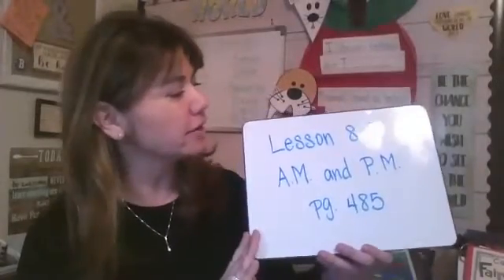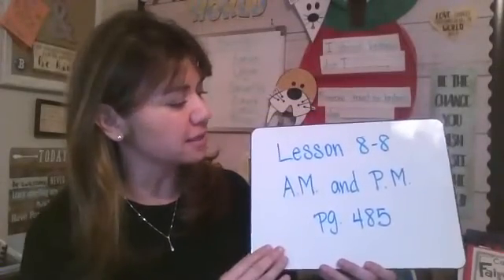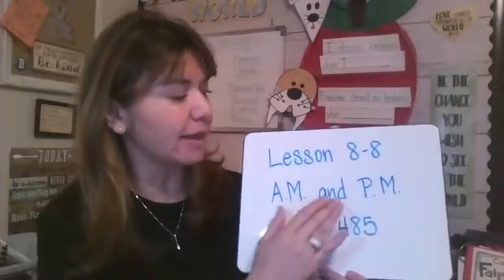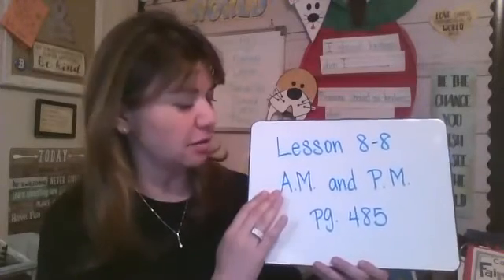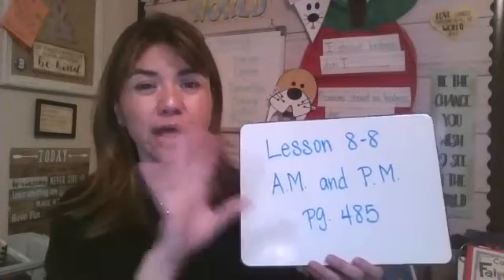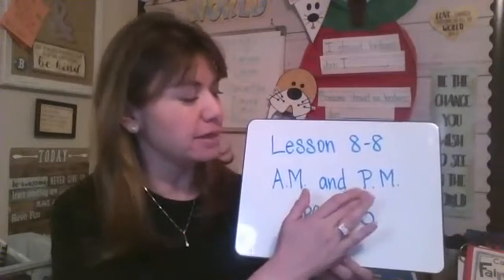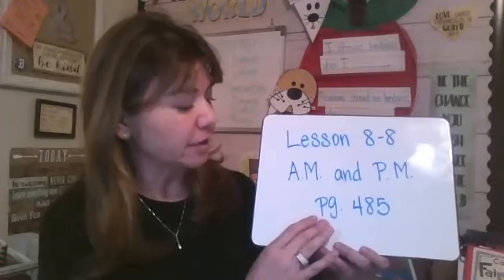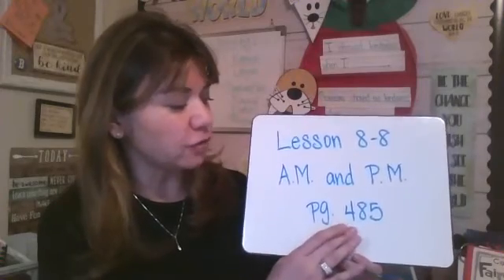2nd 8 8